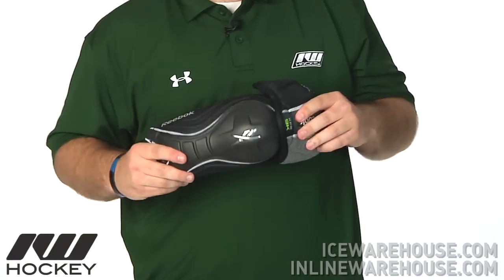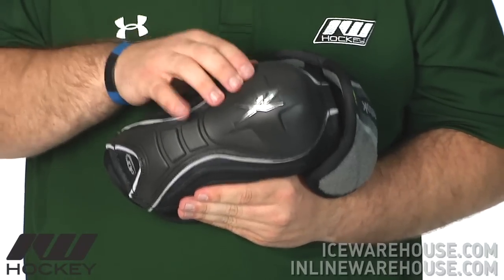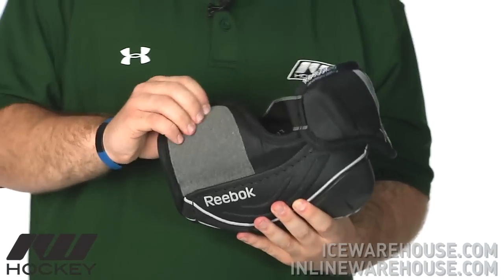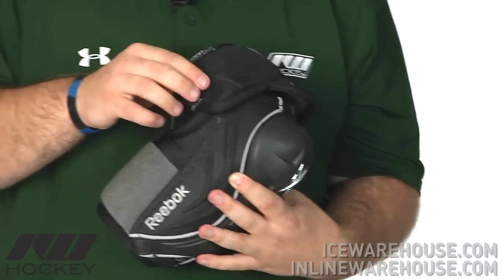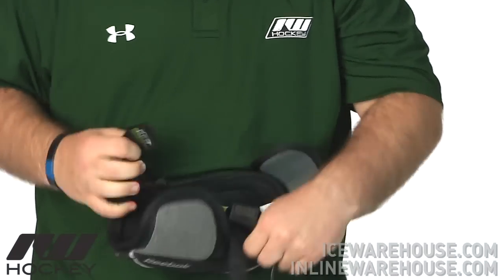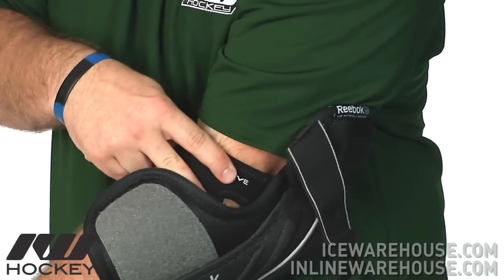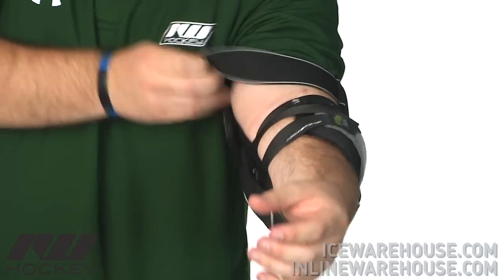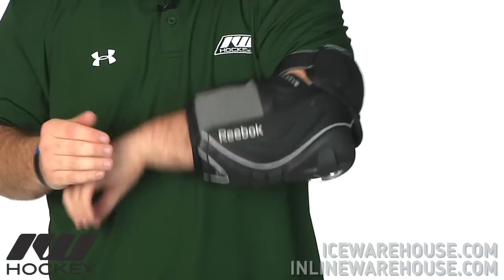Reebok 9K Hockey Elbow Pad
The Reebok 9k hockey elbow pads take a little bit different direction than the 11k. The 9k elbow pad is a lighter design and focuses more on mobility. The foam is not as dense as the 11k, and the KFS bicep system is designed to protect with maximum mobility. The 9k still has very good protection, but not as beefy as the 11k.  On the 9k elbow pad you can still find pro features like the JDP Bumper cap, and arm Locksleeve. Available @